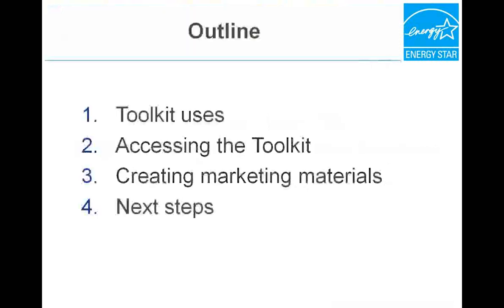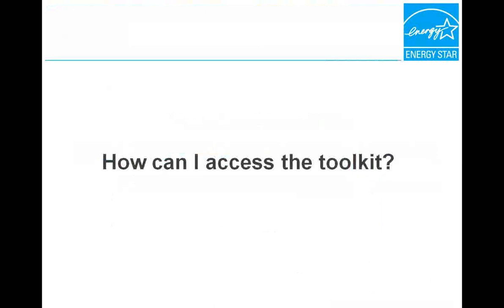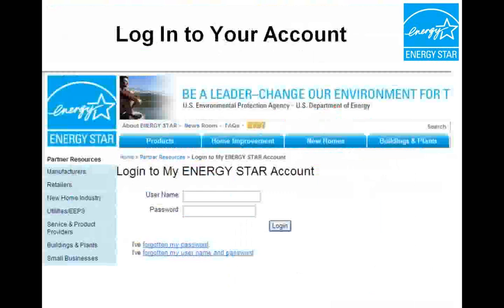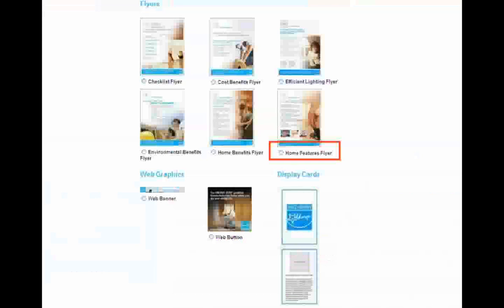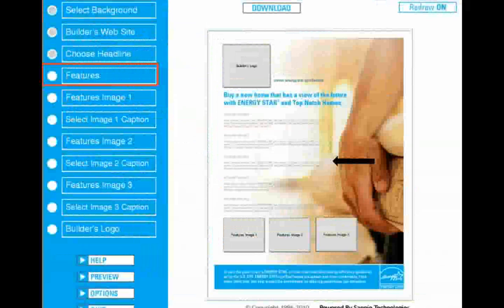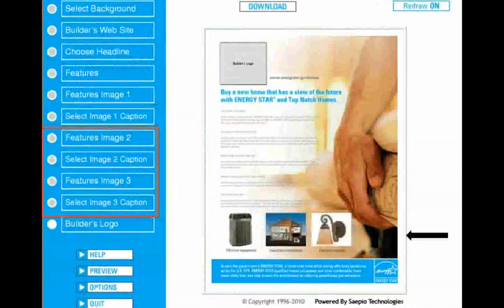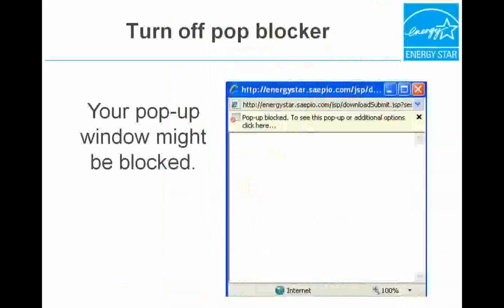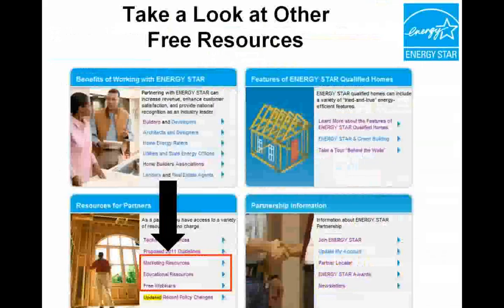How to Use the Online Marketing Toolkit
Watch this short tutorial on ENERGY STAR's free resource that allows partners to create customized point of sale materials in just a few minutes. This presentation included a step-by-step guide for creating flyers, fact sheets, and other materials that you can print, save, or edit as many times as you want.